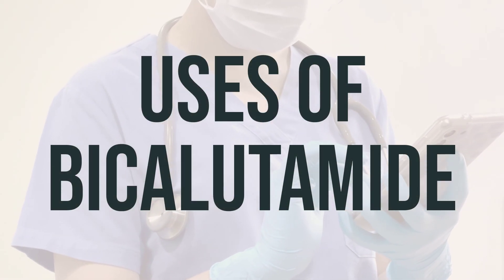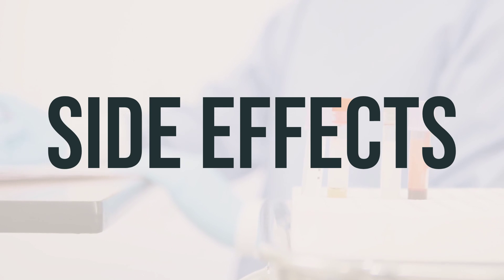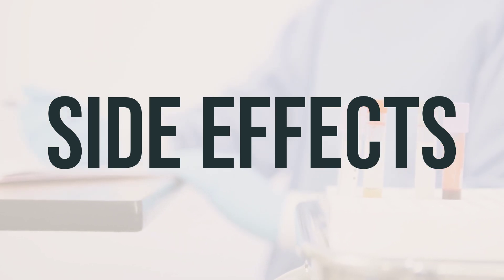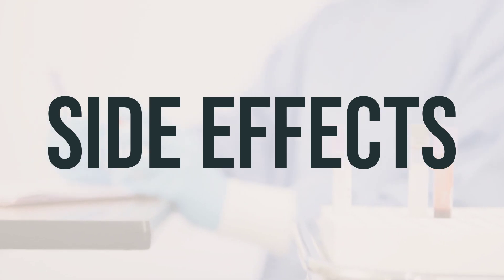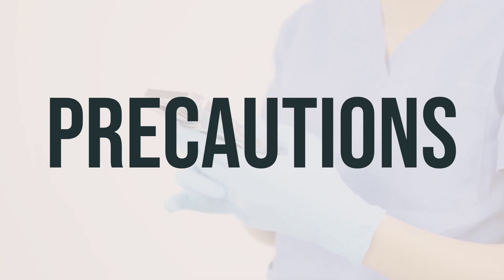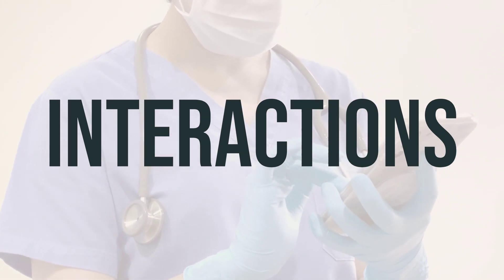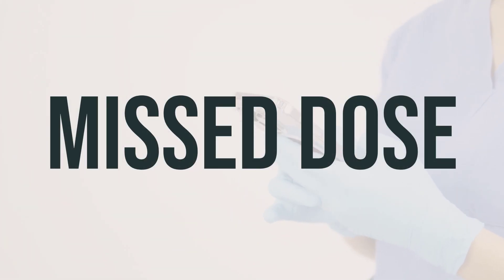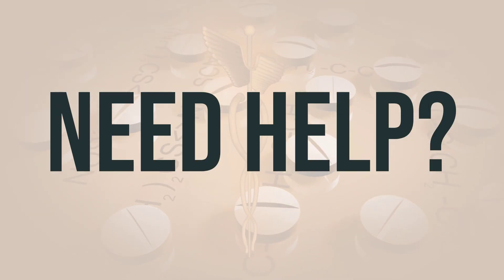How to use Bicalutamide - Explain Uses,Side Effects,Interactions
Bicalutamide is a medication used to treat prostate cancer by blocking the action of hormones in the prostate, which helps to slow the growth of cancer cells. It is important to note that this medication should not be used in women and children. When taking this medication, it is important to follow your doctor's instructions regarding the correct dosage and the best time to take it.
572a